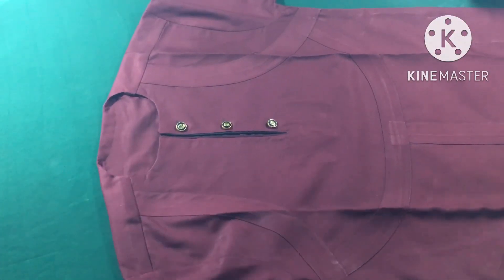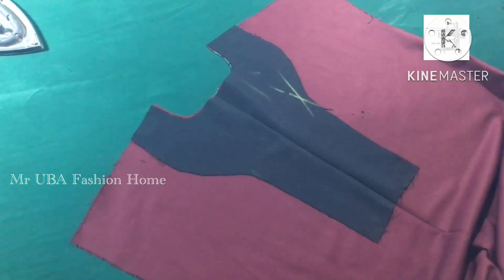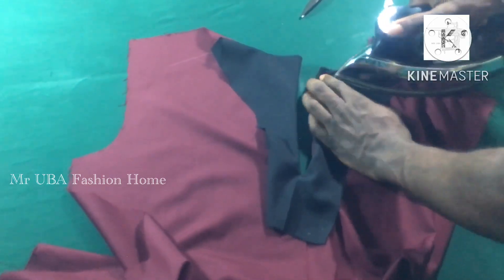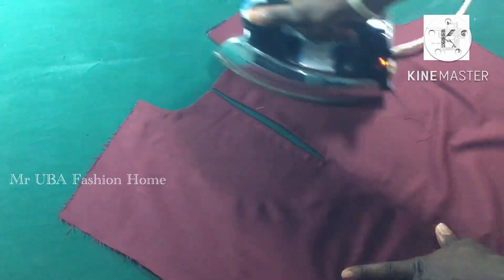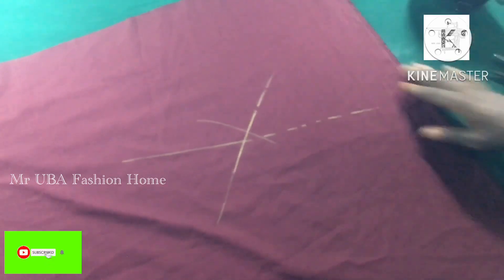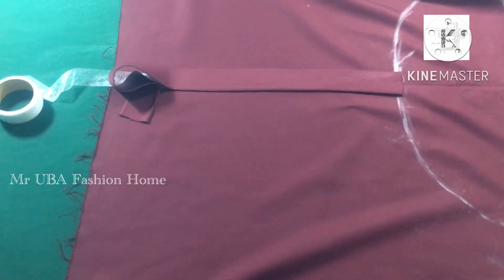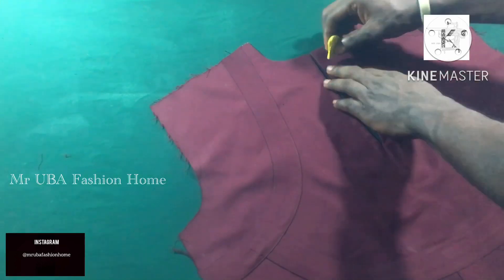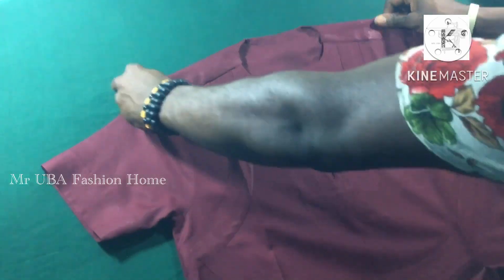How to sew a design senator outfit with full details step by step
Hi guys welcome to my YouTube channel please subscribe and turn on the notification button so that you will be notified when next I will upload a new video thanks for watching I really appreciate don’t forget like and share this video thanks for watching I really appreciate your time

 Music credits